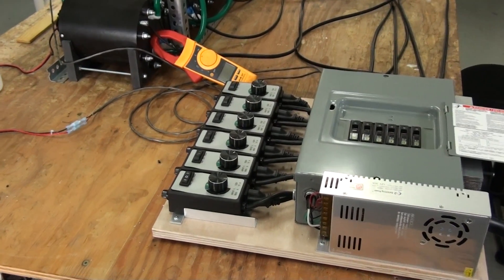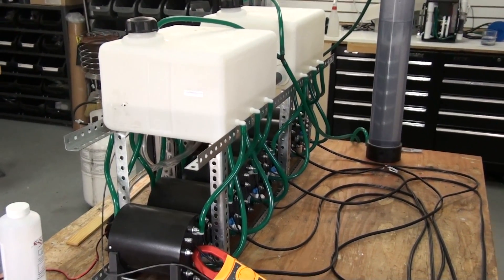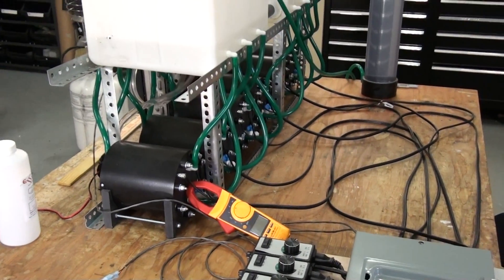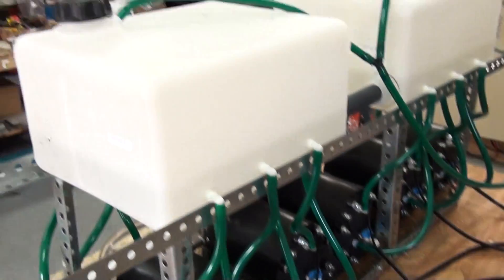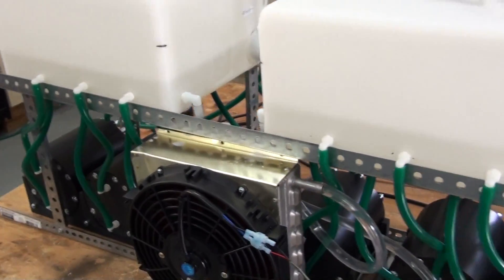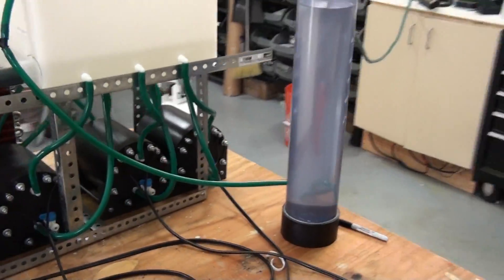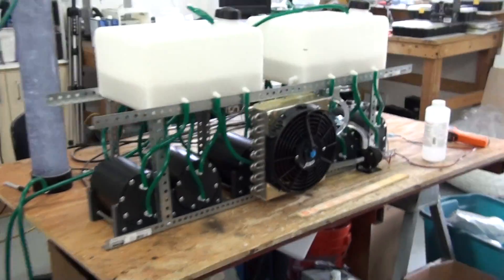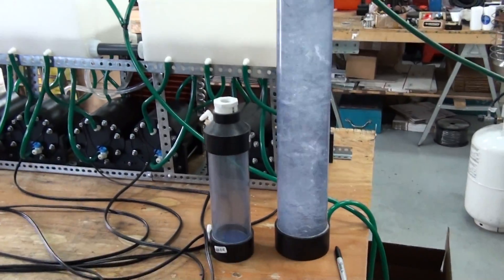35+ liters per minute Improved 354 plate monster HHO hydrogen generator